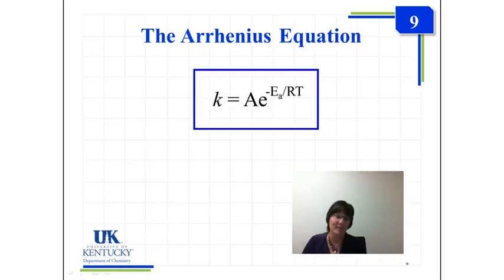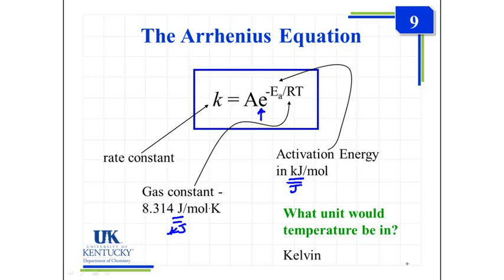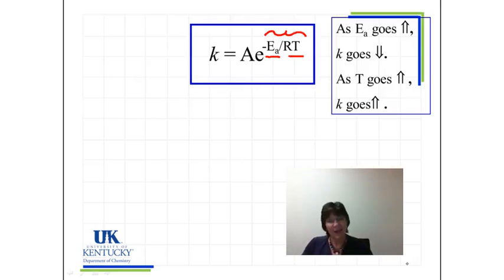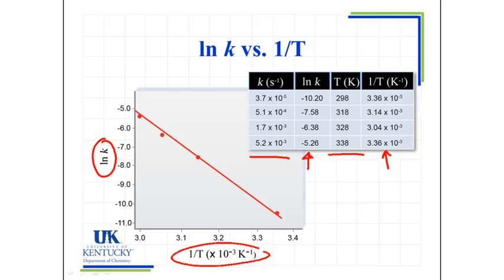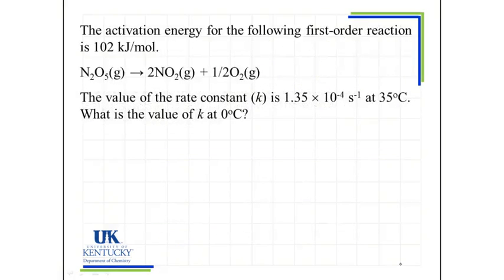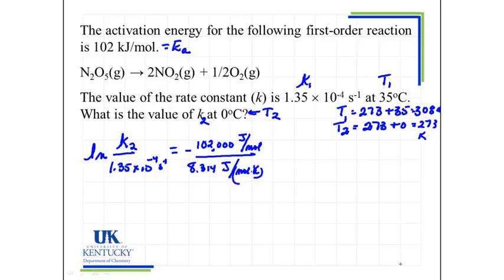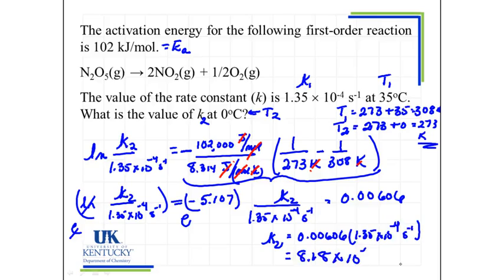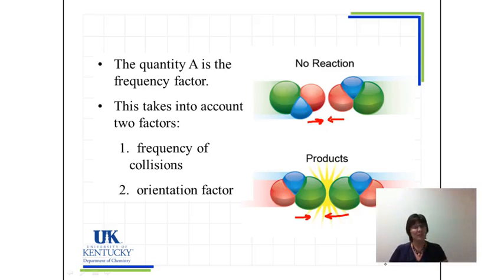1.09 Kinetics: the arrhenius equation